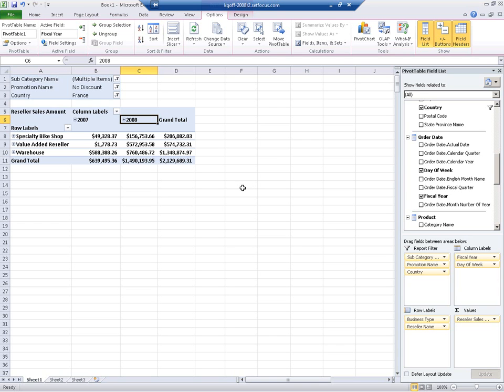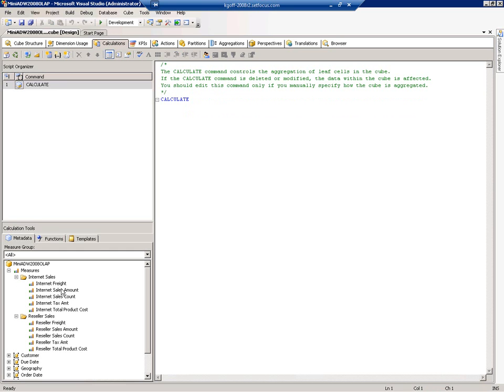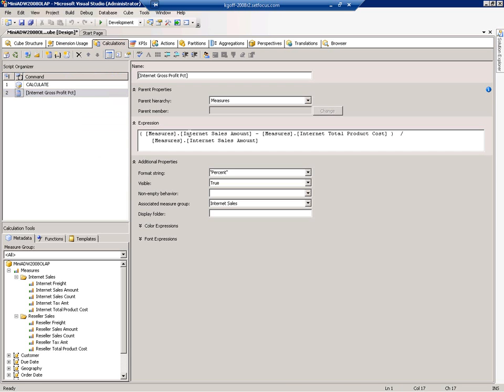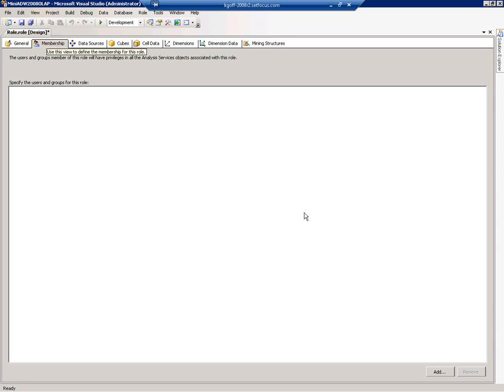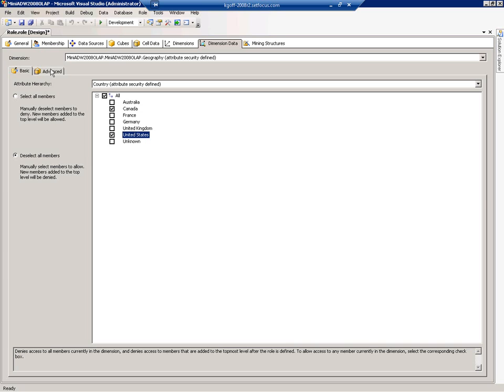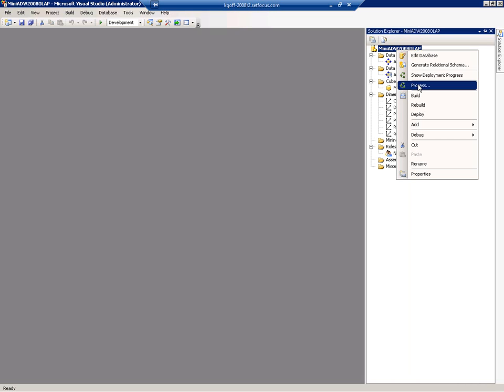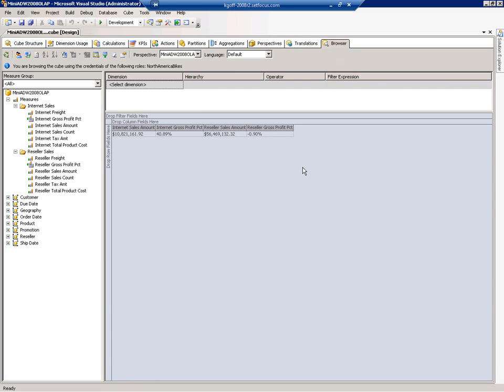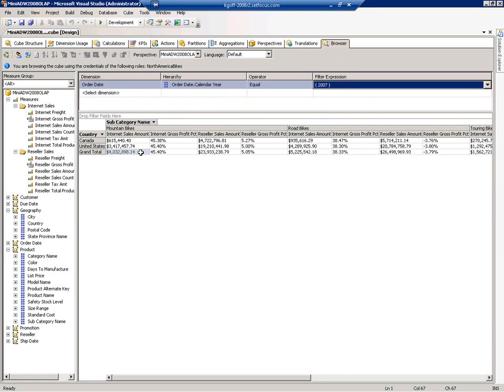BDBI Radio - March 10, 2013 - SSAS Intro - Video 6 of 6